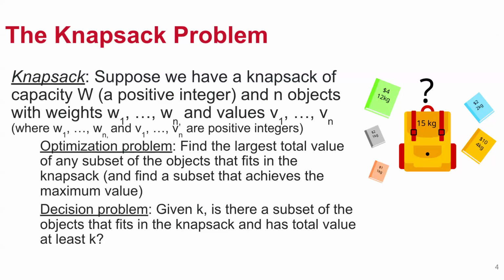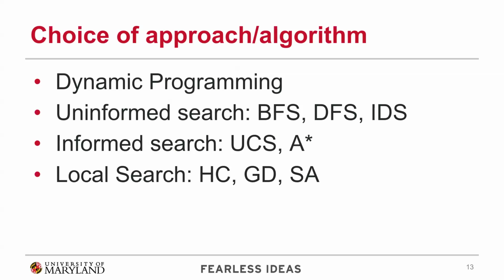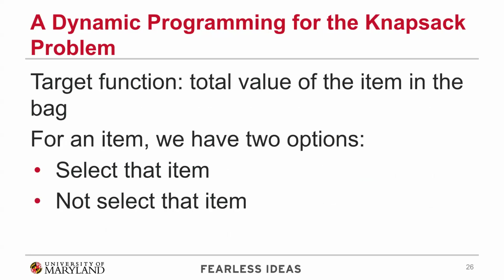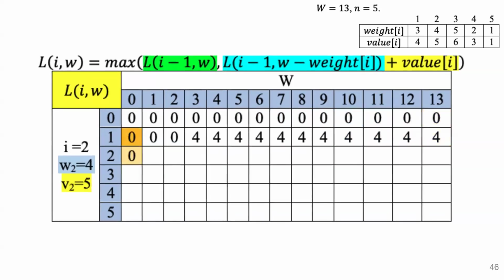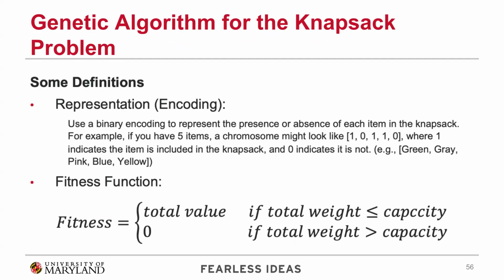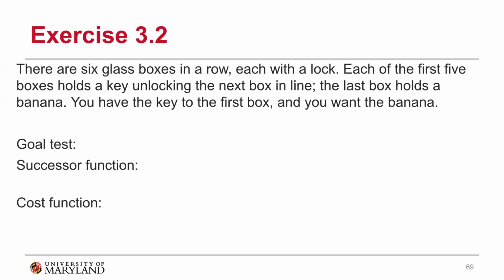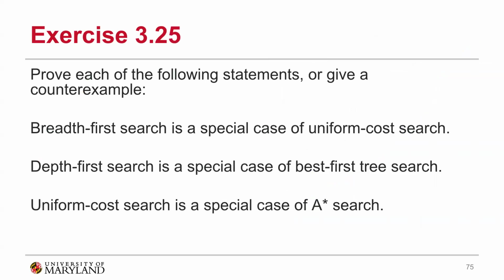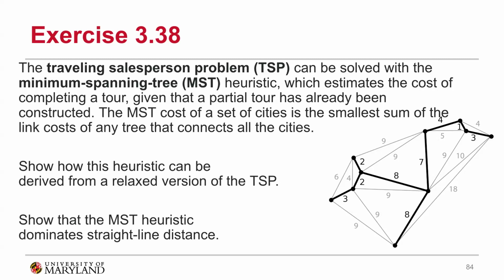Knapsack and Search Reviews -- CMSC421